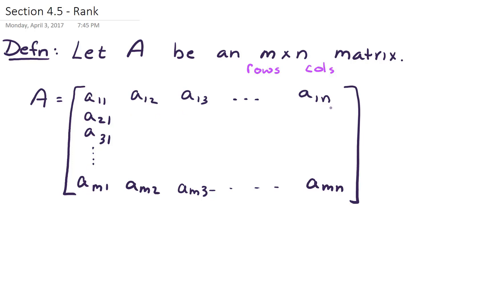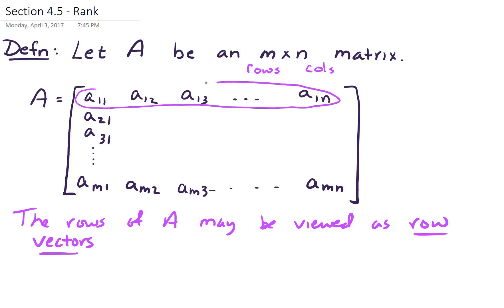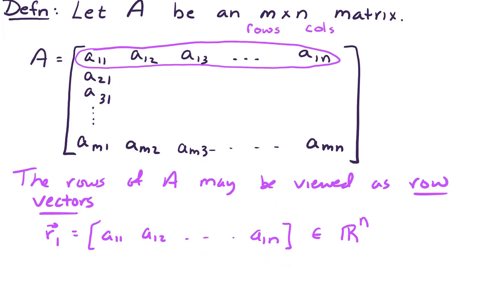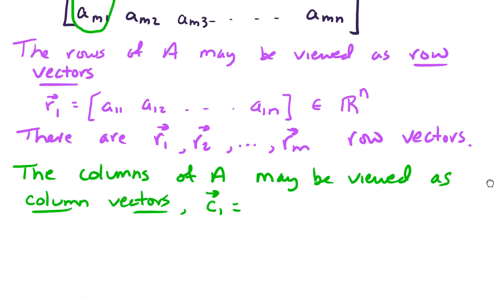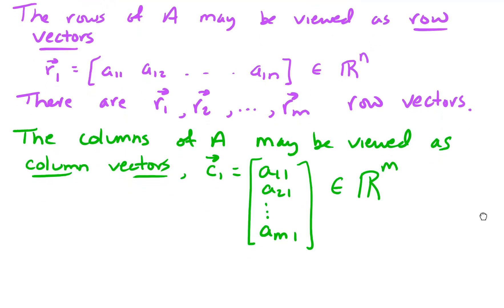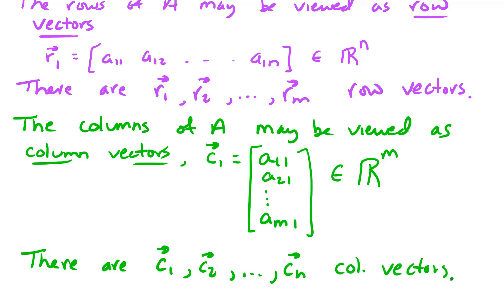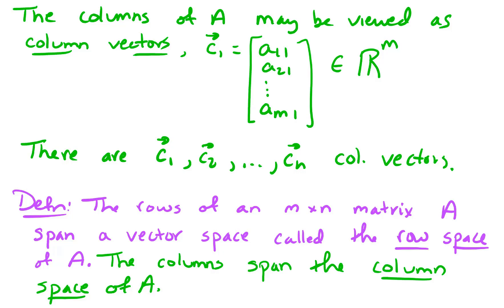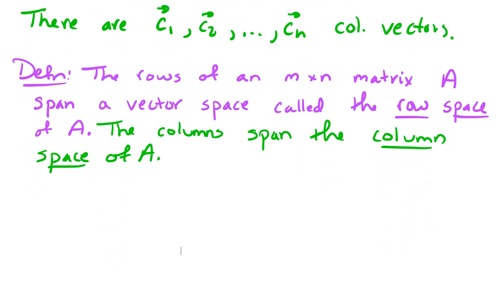Sec 4.5 Definition of column space, row space, and rank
In this video, we overview the definition of column and row space and show how to compute the rank.